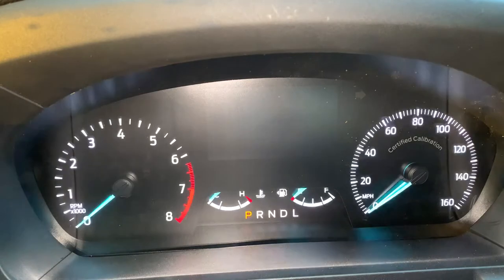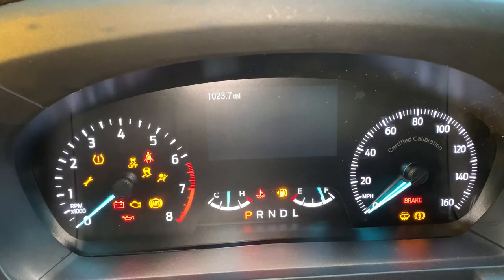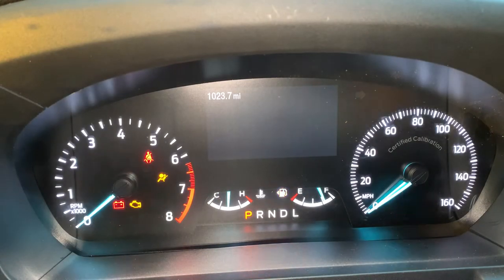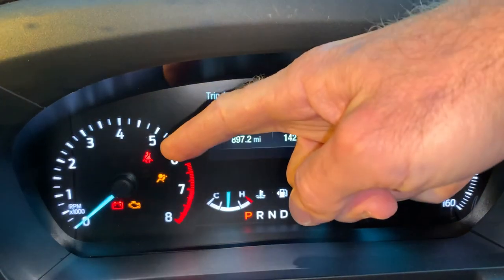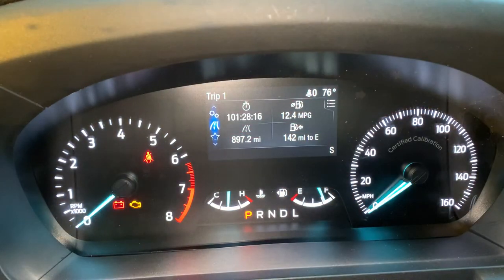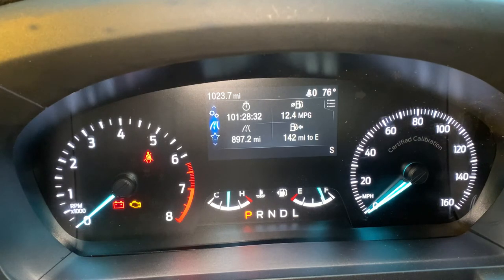How to turn off seatbelt warning chime on a Ford Explorer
How to turn off the seat belt warning light and sound on a Ford Explorer. This is a 2021 Ford Explorer, but this should work on other years around the same time as well.  To turn the warning light and sound back on just repeat the process.

Check out this free app that gets you cash back on gas and other errands!